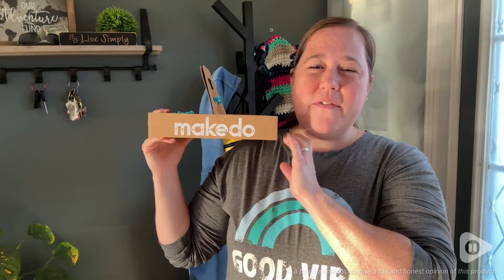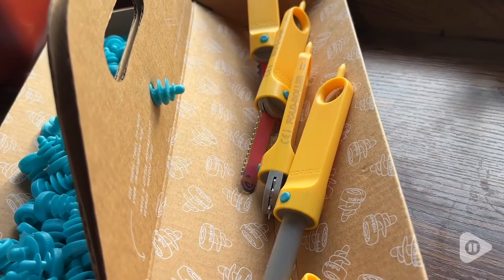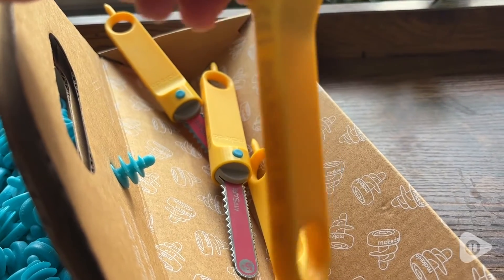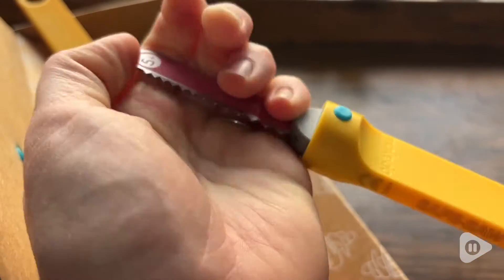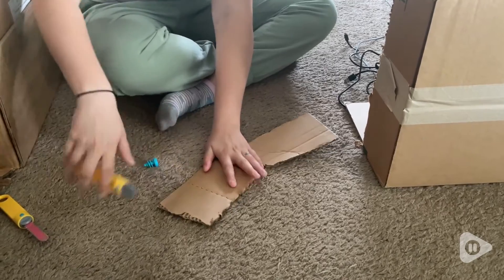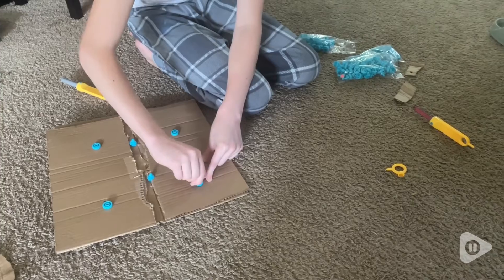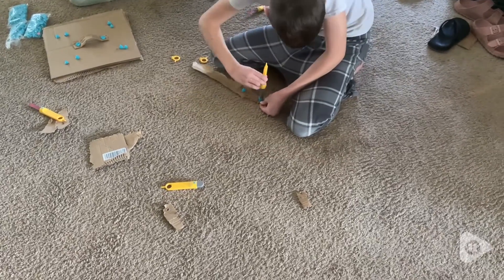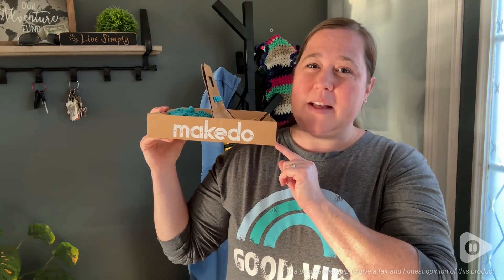Makedo Cardboard Construction Toolbox | Our Point Of View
Makedo Cardboard Construction Toolbox

(Commissionable Links)

BRING IMAGINATION TO LIFE: Accomodating one to five makers, this is the ultimate toolbox for your squad! Be it family or friends, young or old, solo, duo or more, the possibilities with this kit are endless!
VERSATILE AND STRONG: Cardboard is a readily available, free and unlimited building block that can be folded, sawed and hole-punched while maintaining its durability. Better still, it can be reused and recycled.
EXPAND YOUR TOOLKIT: Ideal for smaller groups and creative environments such as play time or or building projects at home. Makedo facilitates educational fun while keeping our planet green and reducing carbon footprints.
OPEN-ENDED PLAY: With the pride of independent making, Makedo creations then open the door to imaginative play where the child is the protagonist in a hack-able world of their own making.
STEM AND STEAM LEARNING: The awesomeness of Makedo is that children learn by doing, creating, and experimenting! With Makedo’s reusable cardboard construction, kids aged 4+ can build anything they imagine.